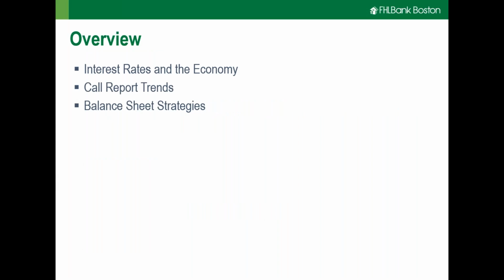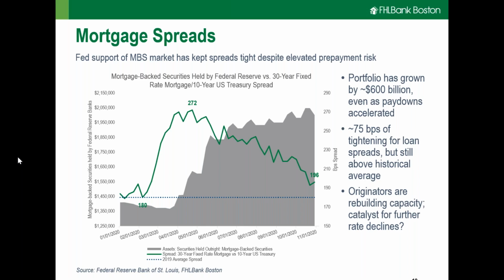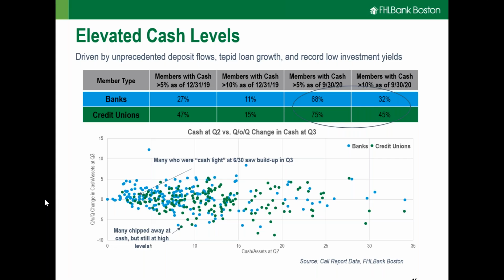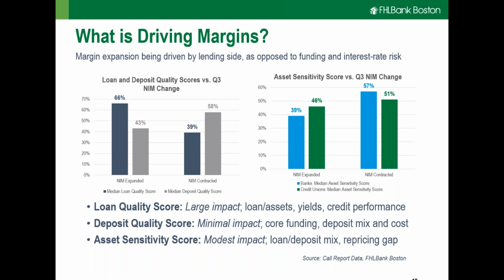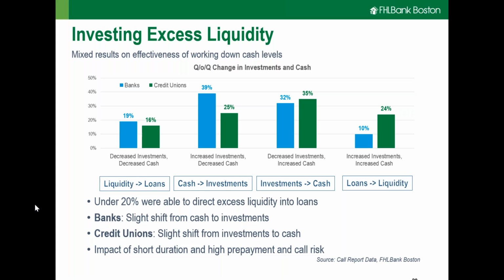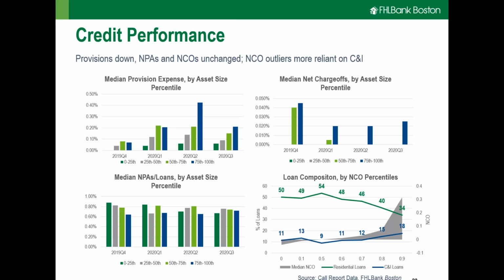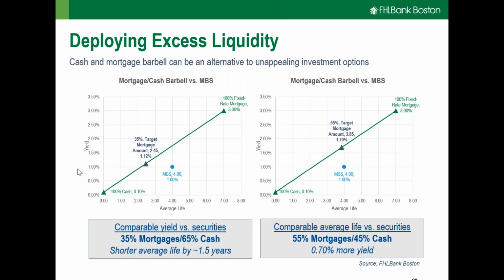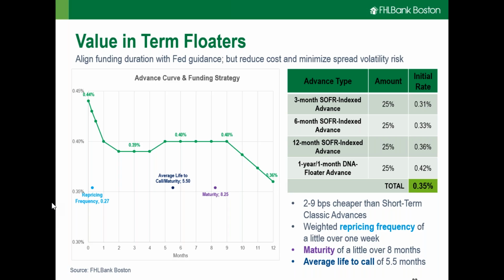Key Trends from Third Quarter Call Reports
FHLBank Boston's Andrew Paolillo, vice president and director of member strategies and solutions, and John Kornacki, financial strategist, review some of the key trends from the 2020 third quarter call reports of banks and credit unions